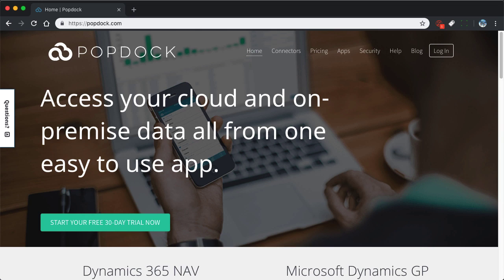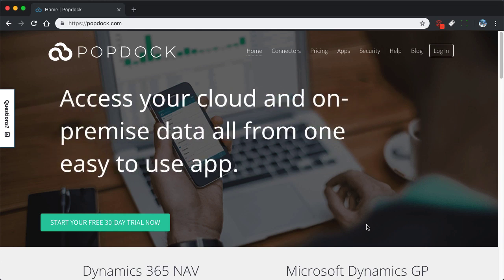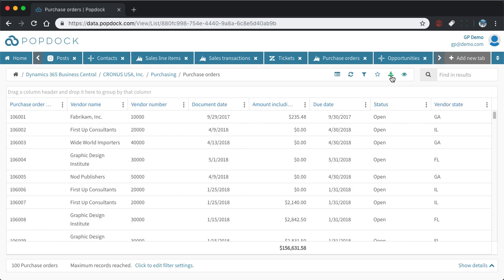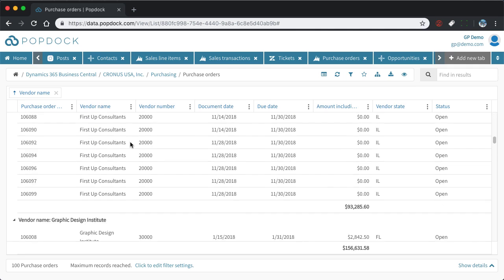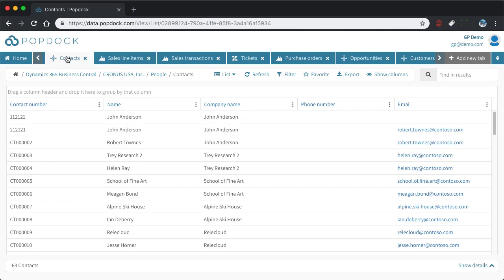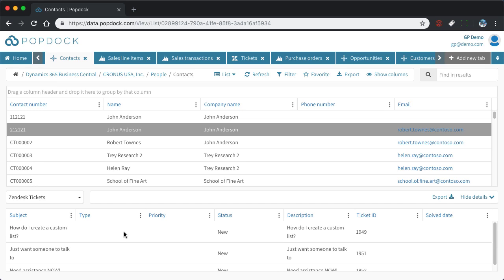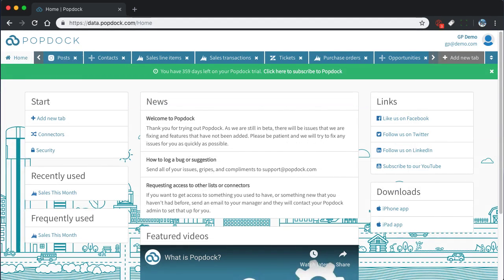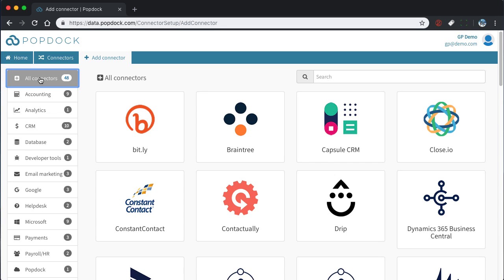Popdock Demo 2 Dynamics GP Dynamics 365 Business Central